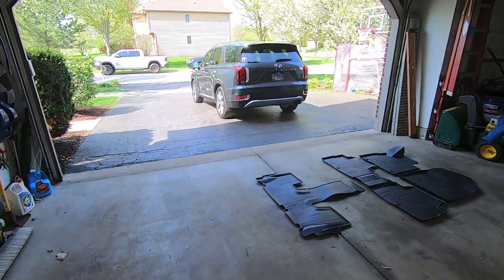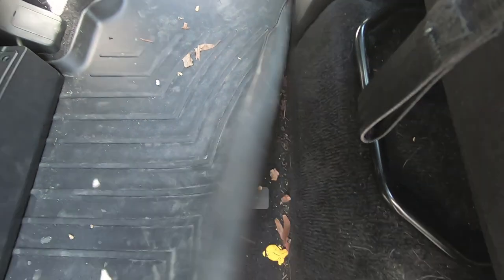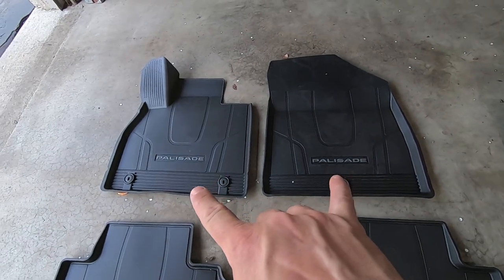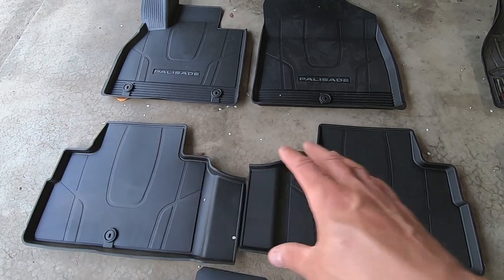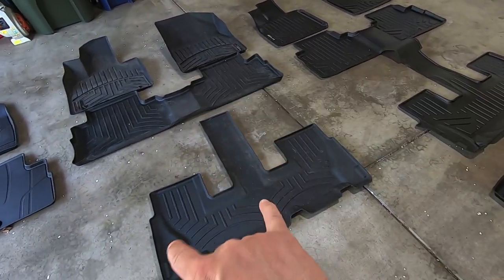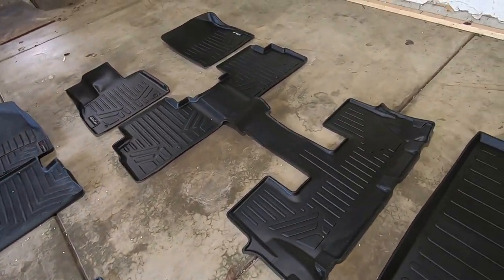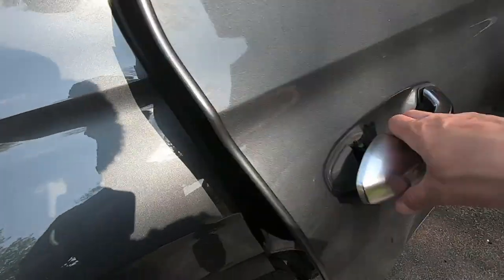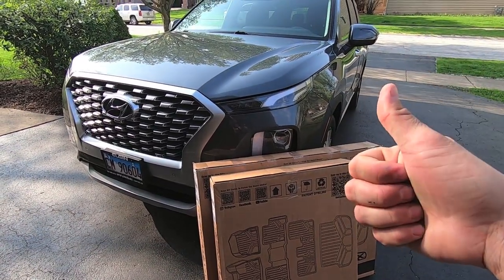Smartliner USA Floor Liners - Hyundai Palisade (5% off link in description!)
In this video I compare the OEM floor liners to Weathertech and Smartliner USA liners for our Palisade.  Our current liners were curling really bad so it was time to replace them and figured while I still had all of the liners out, lets do a little side by side.

I posted on Instagram a few weeks ago and you all recommended I look at the Smartliners. I'm glad I did because the coverage is excellent, fitment is perfect, and best of all the price is on point!

The folks at Smartliner were gracious enough to provide me with the following link which will get you an additional 5% off your order:

Thanks,

WF41